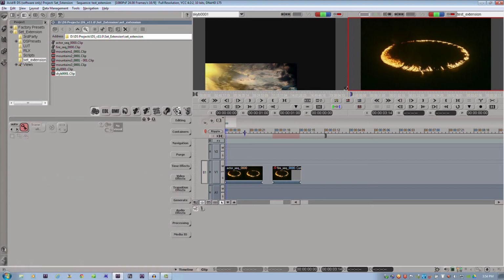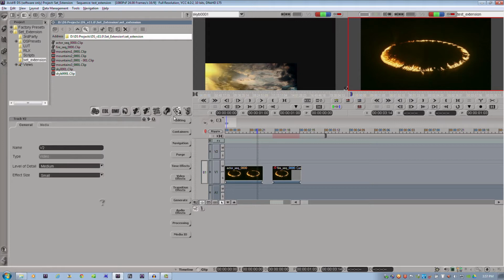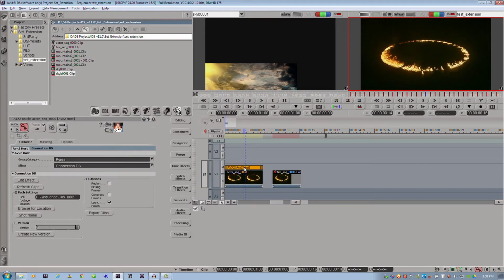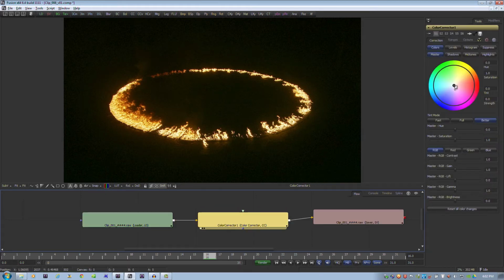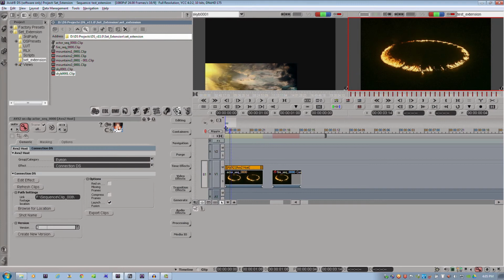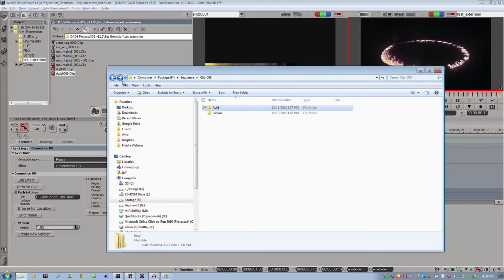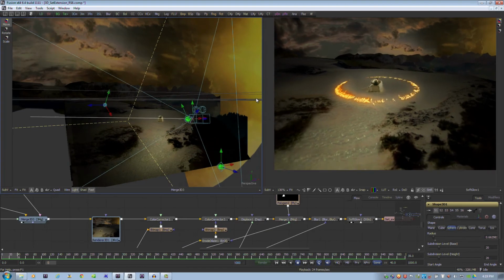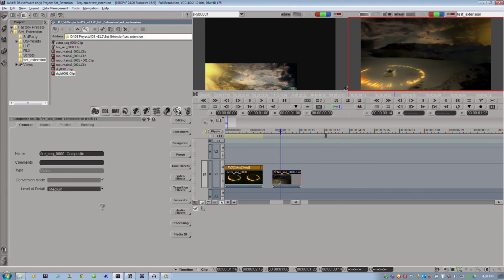eyeon Connection for Avid DS - overview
eyeon Connection for DS introductory video - pre-webinar
DS 11.02 or later

click on Eval

email - eval(at)eyeonline(dot)com for your evaluation license